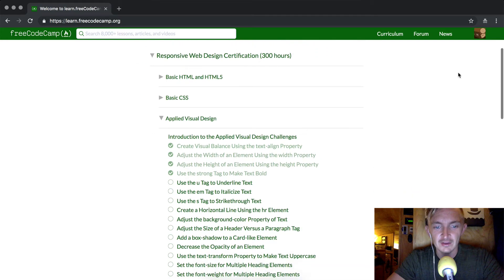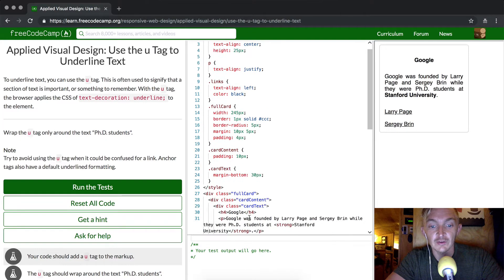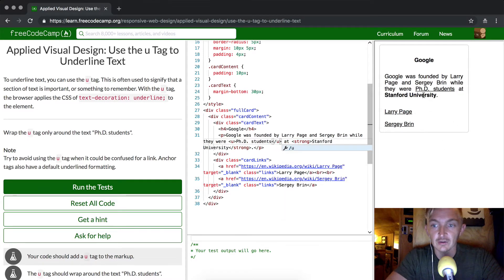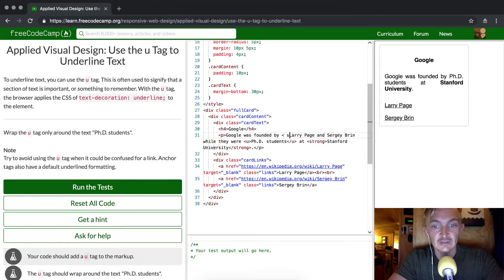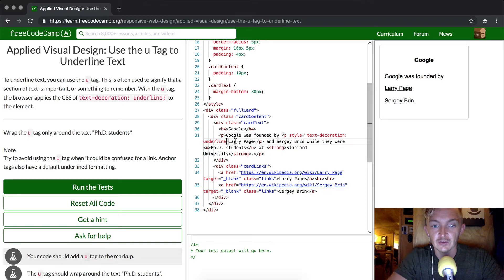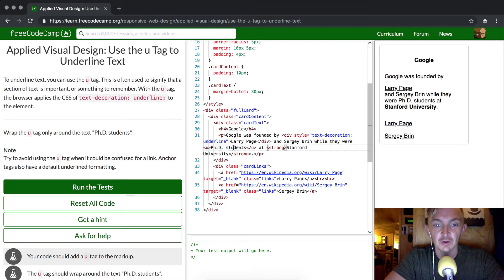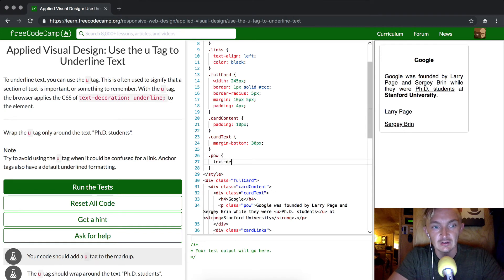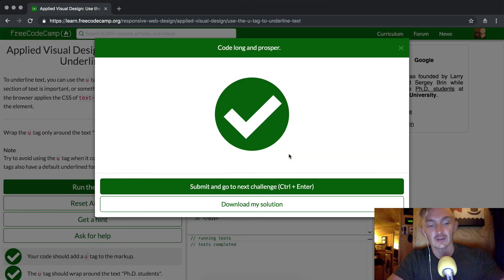Applied Visual Design - Use the u Tag to Underline Text - freeCodeCamp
In this Free Code Camp tutorial video on Applied Visual Design, we use the u tag to underline text. It's a simple tutorial that covers very basic html.